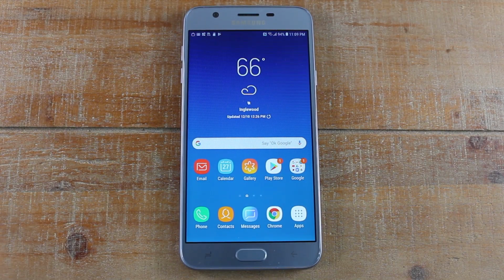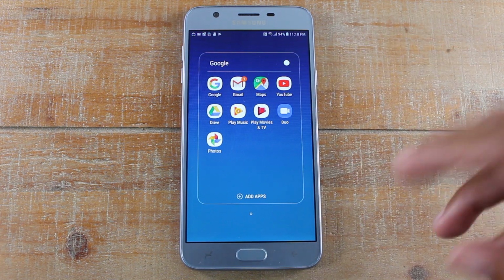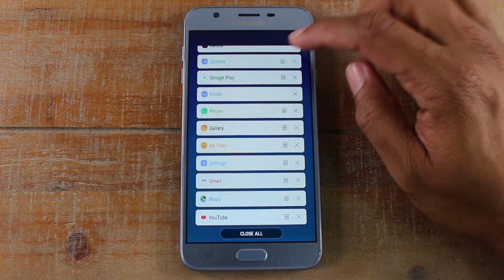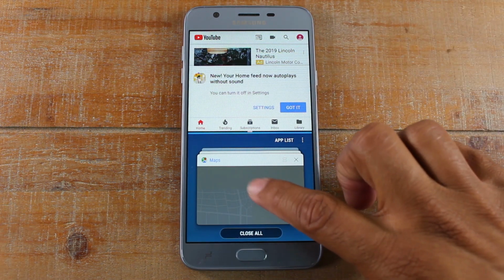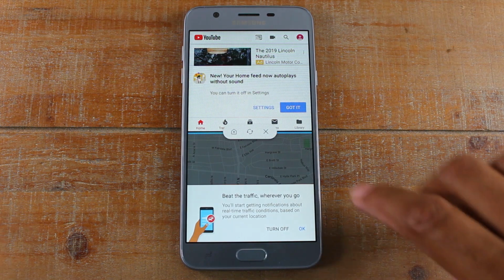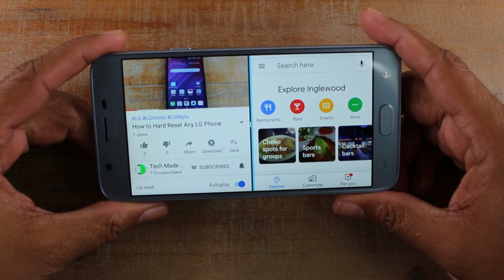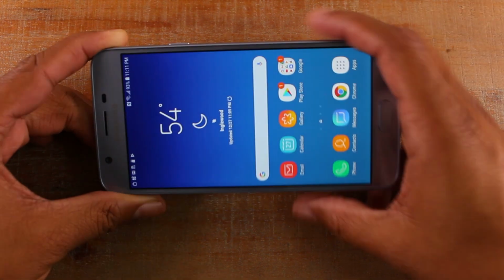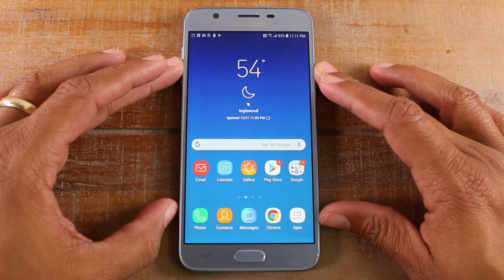Samsung Galaxy J7 Star How to Use Split Screen | H2TechVideos